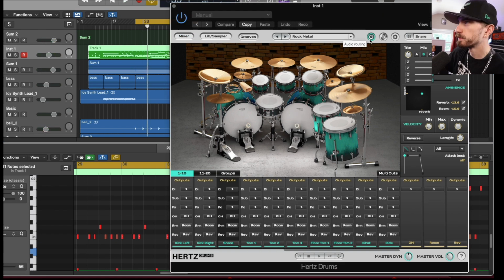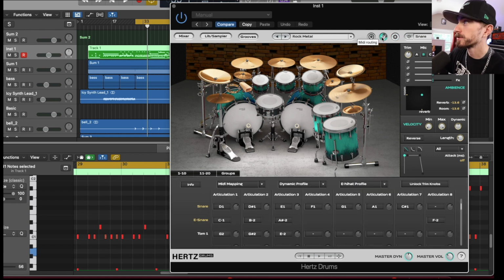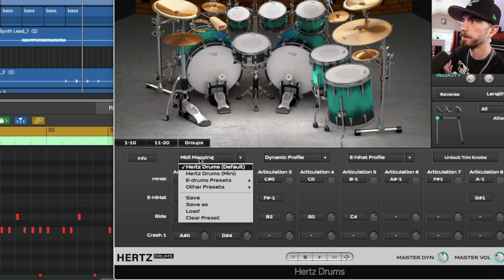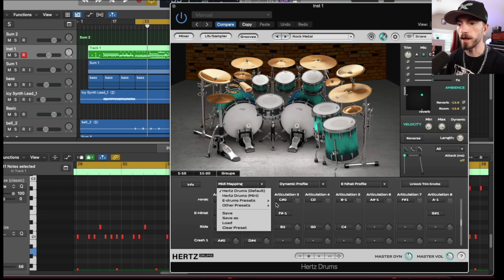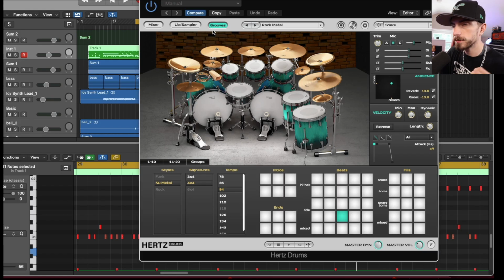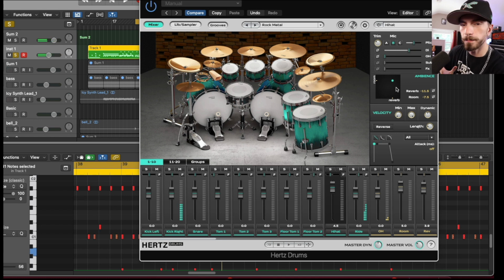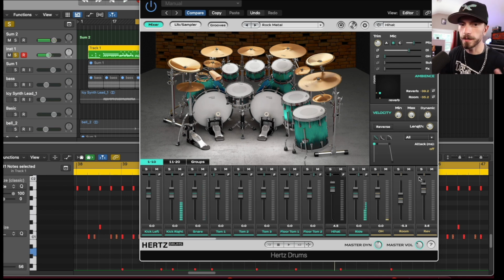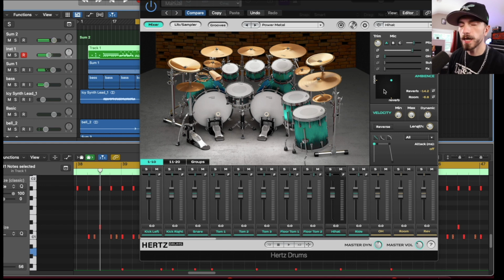ARE THESE DRUMS WORTH IT?! HERTZ DRUMS REVIEW!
In this video we check out Hertz Drums, a new plugin/software program that allows you to be creative with a standalone "drummer" that can be used in your DAW